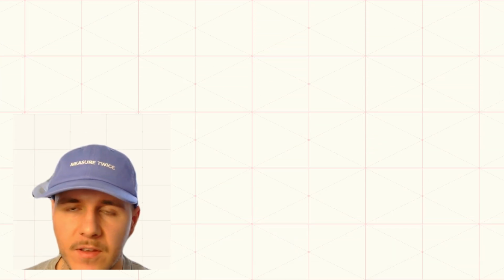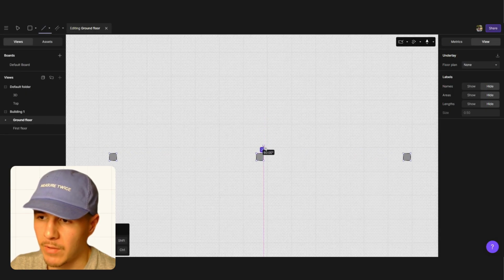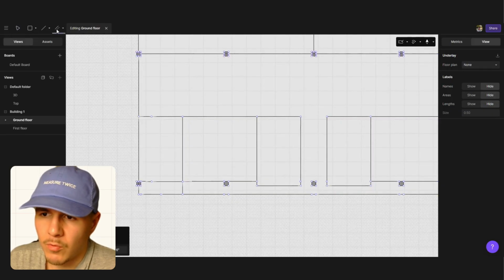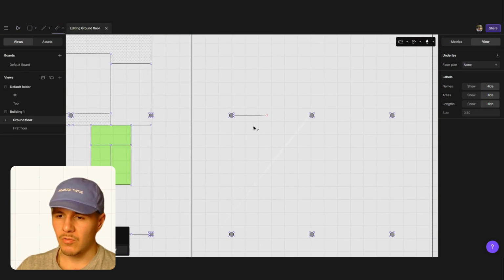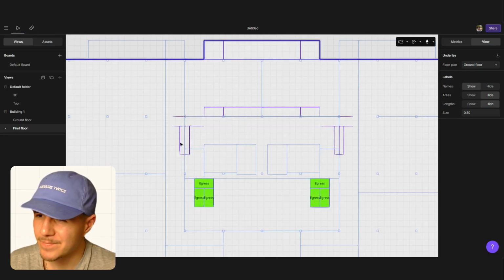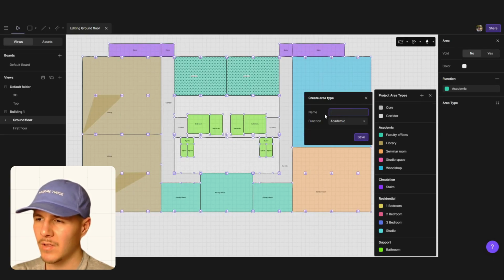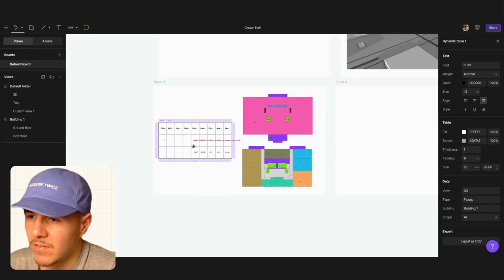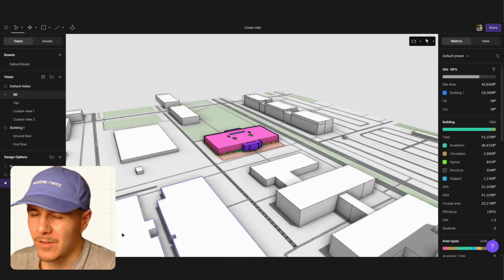S.R. Crown Hall (IIT) conceptual redesign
Watch Gabe redesigns the S.R Crown Hall in Arcol.

📣 Follow Arcol on LinkedIn:   / arcol-tech